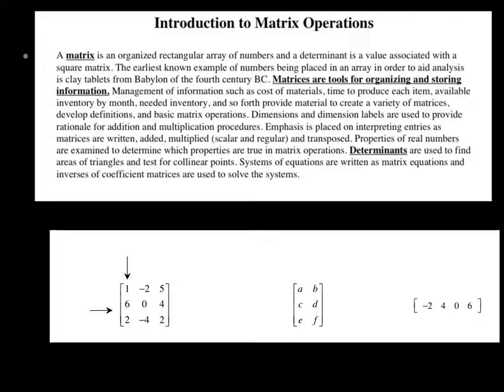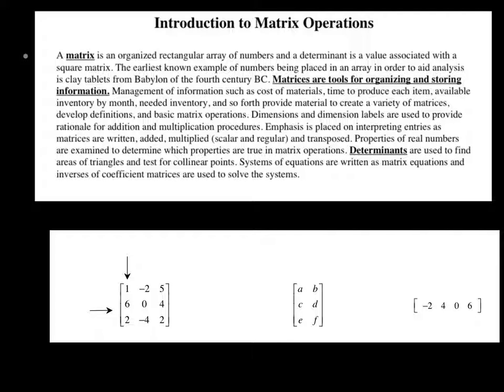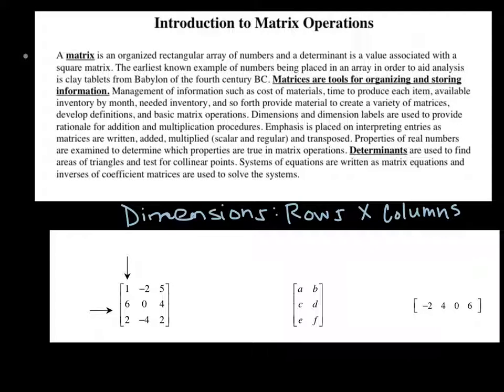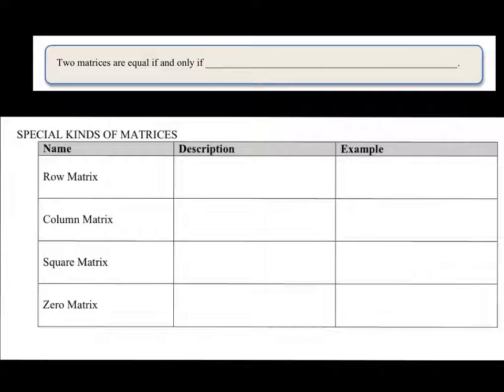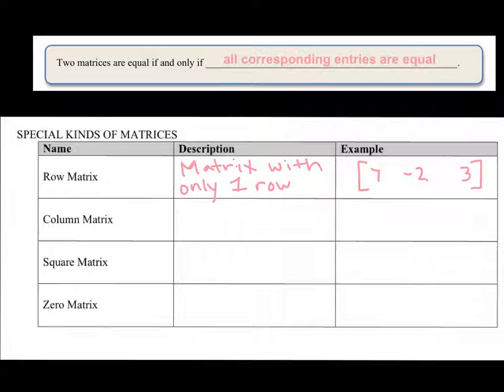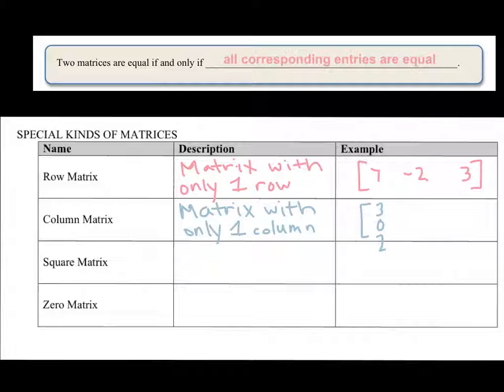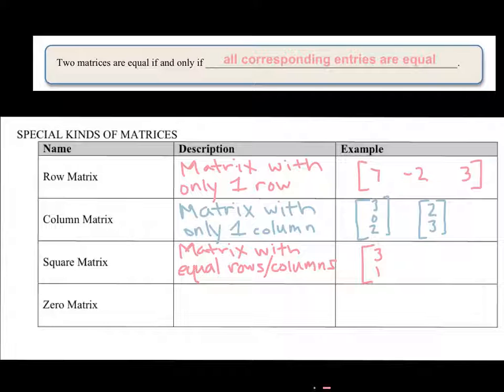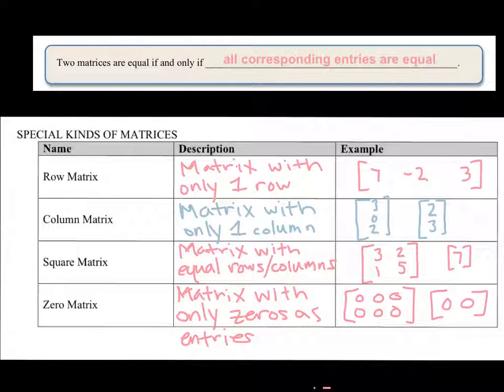8.1 Intro to Matrices